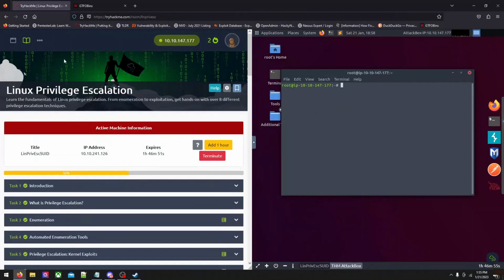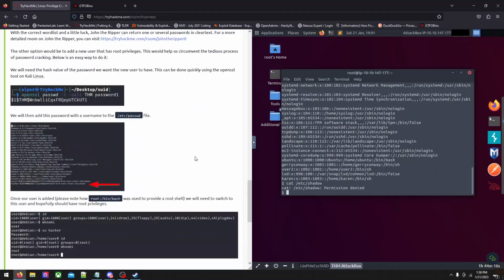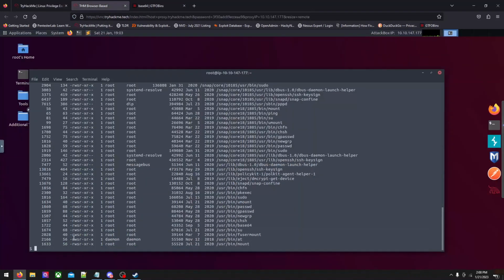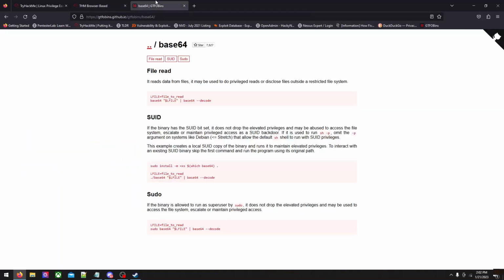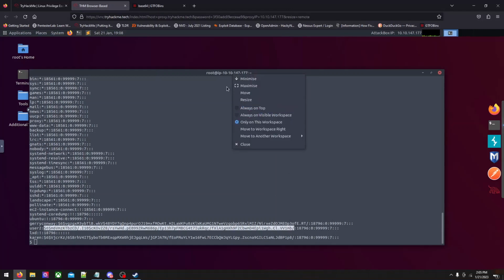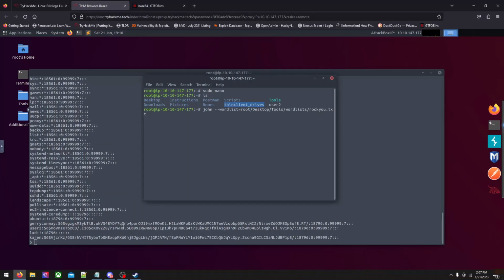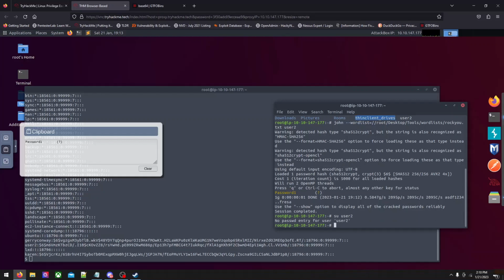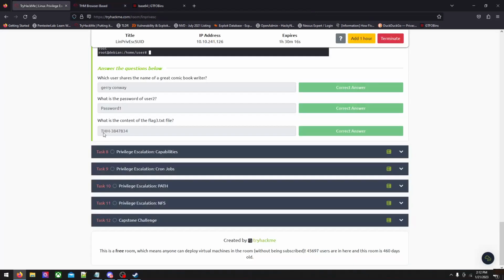Linux Privilege Escalation Tutorial - TryHackMe CTF Walkthrough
Linux Privilege Escalation for the TryHackMe Lab!
Task 7 : SUID

Welcome to our "TryHackMe Linux Privilege Escalation Tutorial" video. In this tutorial, we'll guide you through the process of privilege escalation in a Linux environment, using a TryHackMe Capture The Flag (CTF) scenario. Whether you're a beginner or an experienced hacker, you'll find valuable insights in this video:

Chapters  \\
Introduction and Objectives
Setting up the TryHackMe Environment
Enumerating System Information
Identifying Vulnerabilities
Exploiting Vulnerabilities
Gaining Root Access